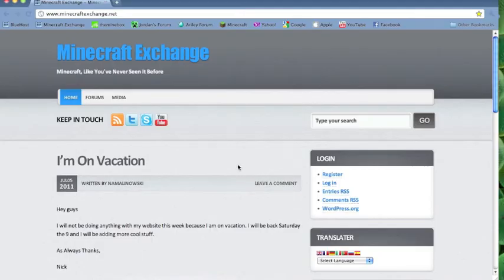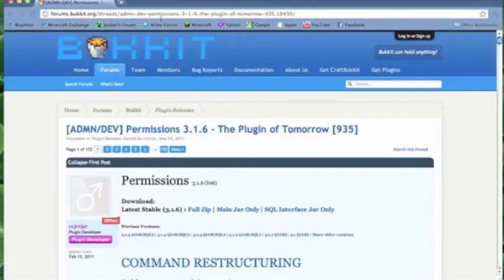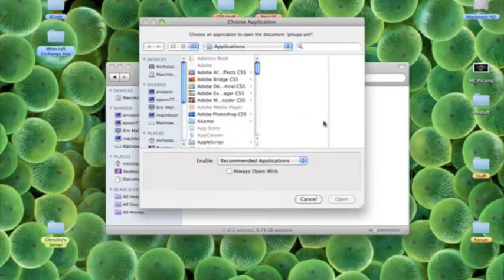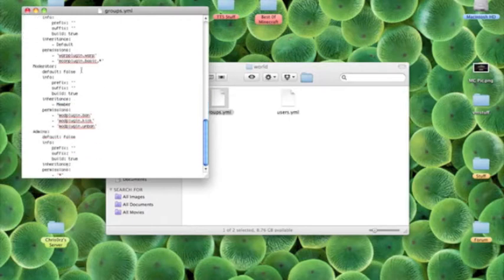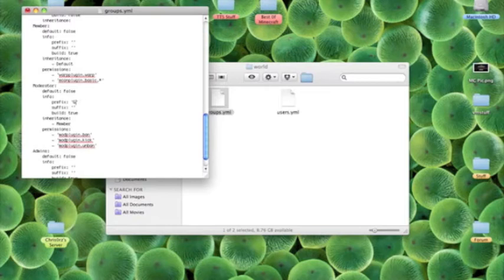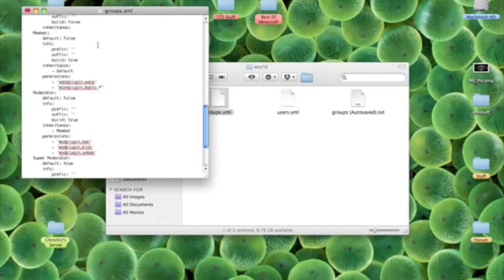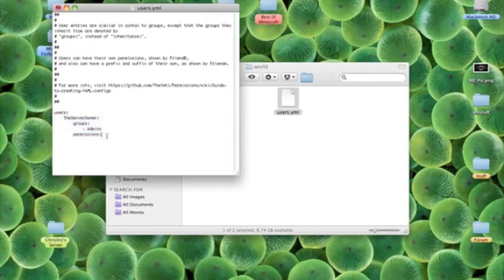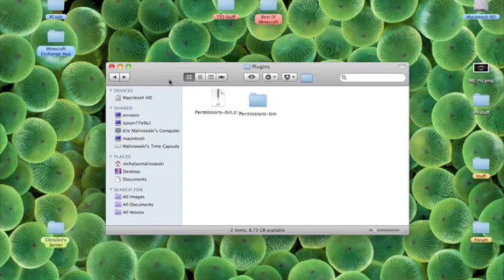How To Setup Permissions Plugin | Bukkit (Fast and Easy Way)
Thanks,

Note: I did not make Minecraft, but you can download it